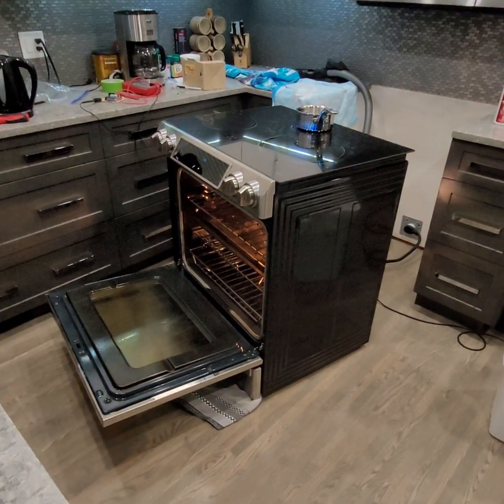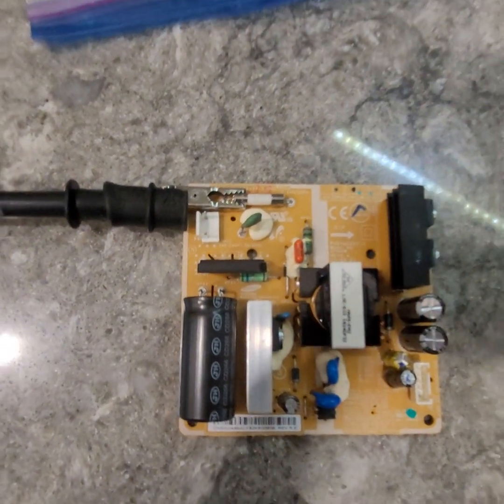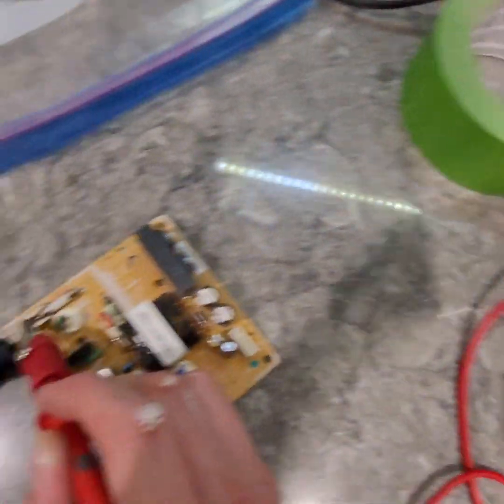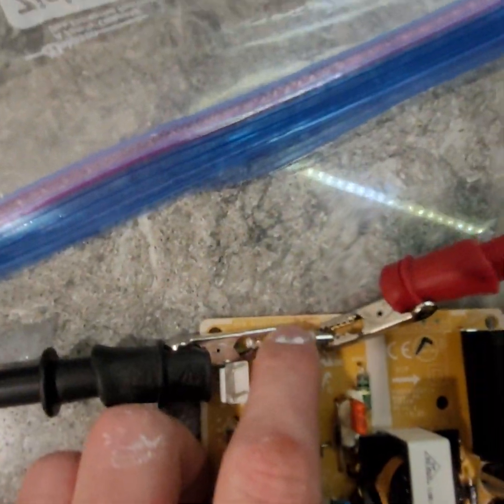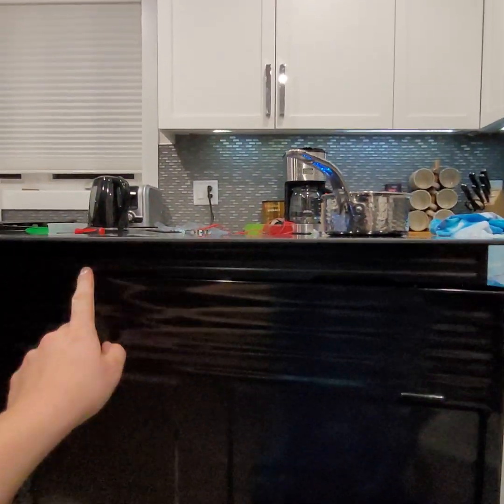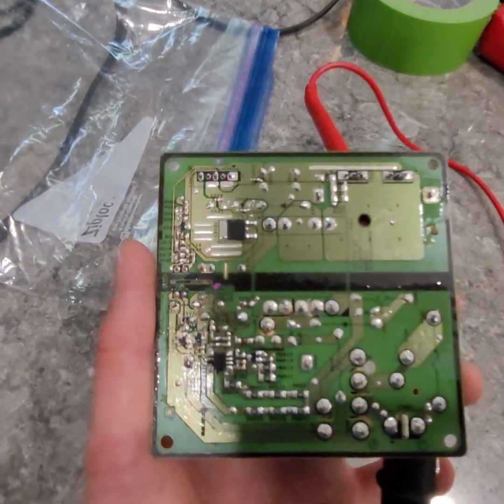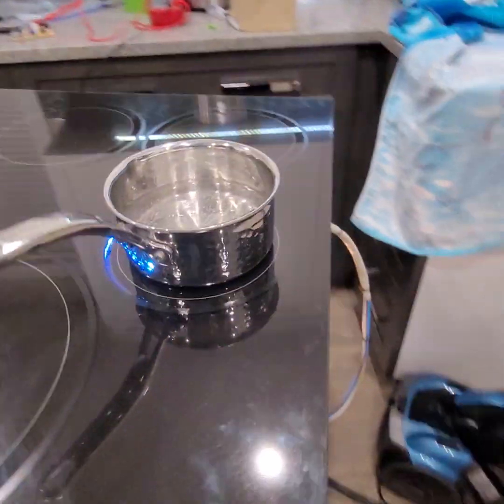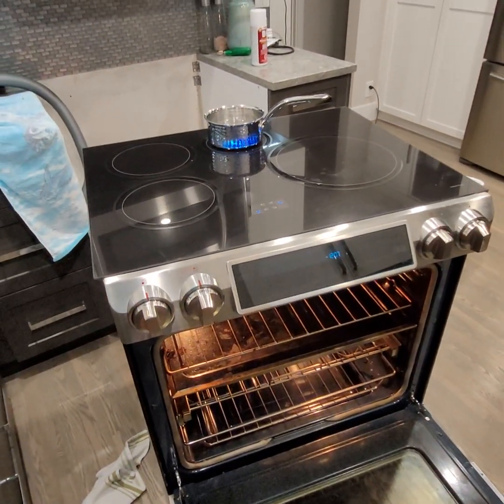Samsung Induction Stove Repair *Fixed* Burners Lights Fans and Sound Not Working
Samsung Induction Stove Repair

Model: NE58H9970WS/AC

Symptoms:
- Induction Stove Top operated as normal, then turned off burner. When using the stove again 20 minutes later, there were no lights, sound, fan noise, or LCD display for the top burners. The induction stove did not work, but the oven still works as normal, and the LCD main display for the oven was working

Diagnosis:
- First, I turned off the breaker, waited 30 minutes, turned breaker on, no return of function
- Watched video on how to dissasemble the cooktop. this is generally replaced as a unit (from my limited experience with this oven) however it is servicable and you can get the small parts and circuit boards.
- When you have the cooktop dissasembled, check the 2 fuses where the main power wires come to the central circuit board. thwy are the old style cylindrical fuses, rated at 250V.
      - There should be a very small amount of resistance in the fuses, other wise they are "blown" and need to be replaced. Double check the range on your multimeter, as well as touch the multimeter leads/probes together to make sure you can detect resistance (therefore verifying the leads are working and the scale is correct). This helps reduce the chances of a misdiagnosis, I have been there before because of having my meter on the wrong setting, and thinking I had a bad "open" circuit
- After checking the 2 main fuses, check this small yellow panel, and the soldered in fuse for resistance. My fuse did not have any resistance (it was "blown" and no good), and also had a burn mark) so I replaced it. The two main fuses on the other panel were good

I have seen videos of similar stoves, where they lose the ability to detect the pot and present an error. In that case, those people said the problem was a bad solder joint, which looked yellow and crappy compared to the other silver connections
- While I was there, I carefully removed the conectors and inspected the back of 3 out of the 5 total circuit panels. i knew my problem was not the 2 identical panels for powering the coils, because I lost all my functions at once, so I didnt suspect the could both be bad. my first thought was a blown fuse, because I lost all the functions for the stove top at once.

Visually all the circuit parts and backs of the boards looked good, so I replaced the board, and am jappy to report everything is working normal again

You can also hear in part of the video I have a bad fan, which I will make a video on later when I can get the new part

Parts Info:

The replacement part I used was DA92-00486A     However, I reccomend going to an appliance store, where they can look up a parts diagram with your Model Number and Serial Number, and give you a breakdown for basically everything in the stovetop. This is how I got the part number for what I needed

Possible causes:
- Not sure, I have two theories. One is user error, because I shut off the dial very quickly (was in a hurry), and turned it from 3 to High to Off very quickly, which may have blew the fuse
- If that wasnt the cause, part of the panel was burnt, maybe that was causing a lot of electrical load, and when I shut off the dial quickly, it was just enough to blow the fuse

Tools:
For this I needed a good #2 phillips screwdriver, multimeter, painters tape to label and a marker (this came in very handy), and 3 towels plus counter space to lay the glass, induction coils, and circuit panel on.
- Make sure to use a good quality phillips that is not stripped, because these screws are made cheaply, and strip very easily. also apply light pressure into the X when turning your phillips.
    - If you run into problems and strip something, the best tool Ive found is a left hand drill bit set, they work awesome and I had to use one on this job

Future Updates
At time of posting, stove works good and have boiled a pot of water. Will update if I have any problems, and with solutions to those,problems should there be any

I hope you found this helpful, have a great day 👍

Samsung Induction Stove Not Working

Samsung Induction Cooktop Wont Turn On

Samsung Induction Cooktop Not Working